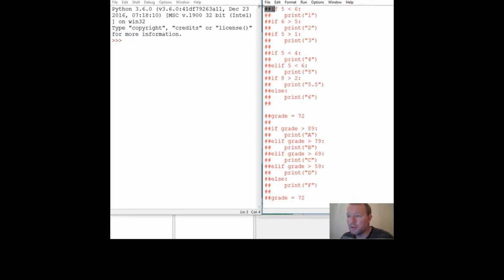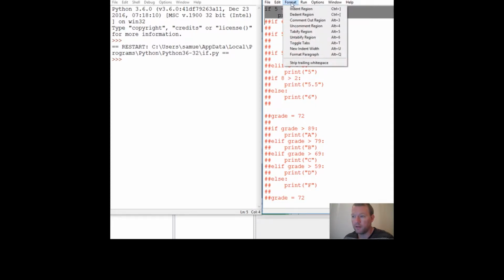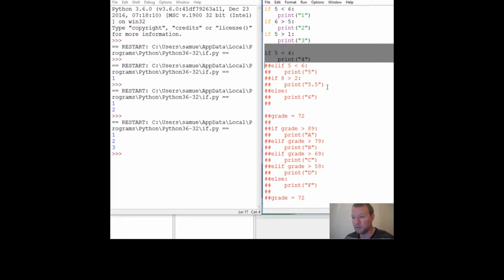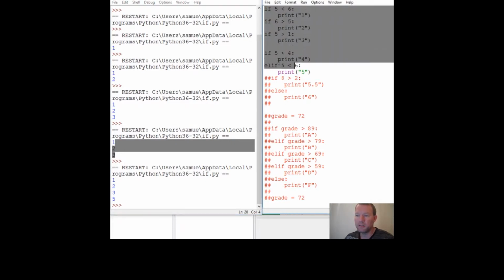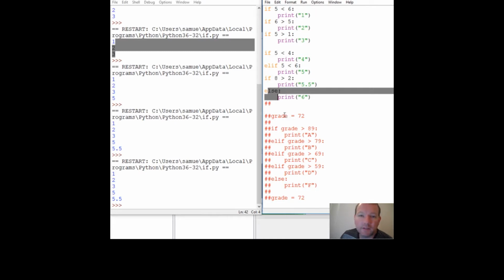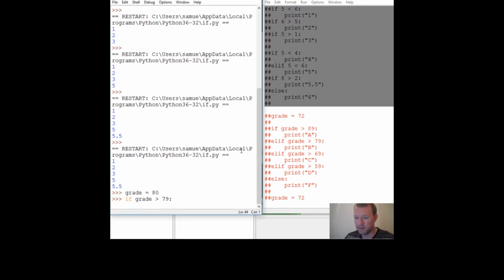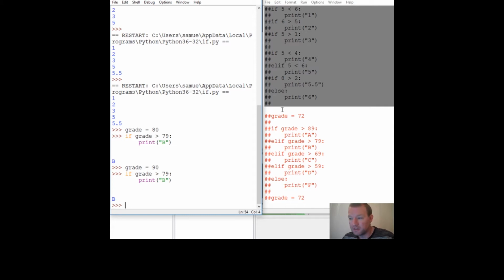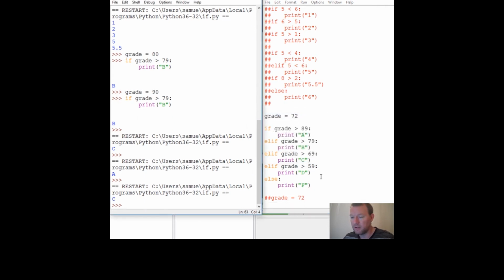Python Basics Why elif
Learn why to use elif instead of if statement and what the difference is between them.